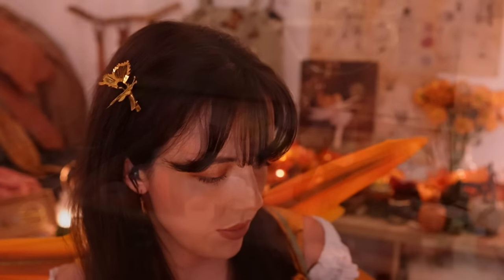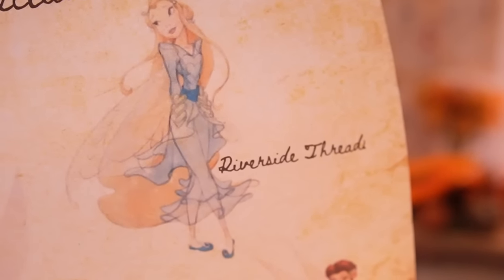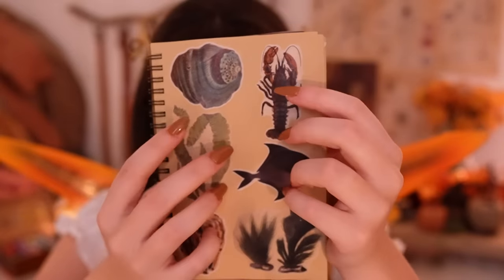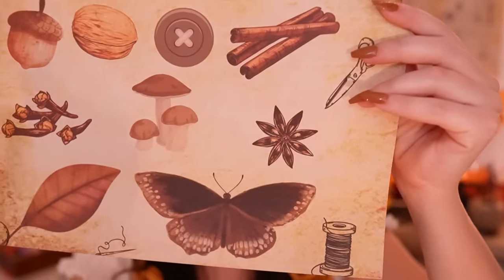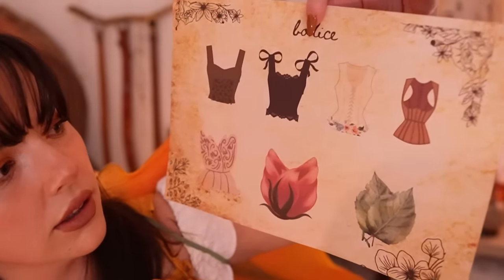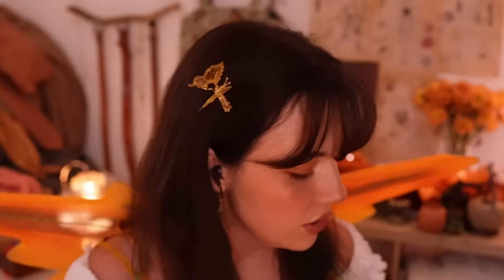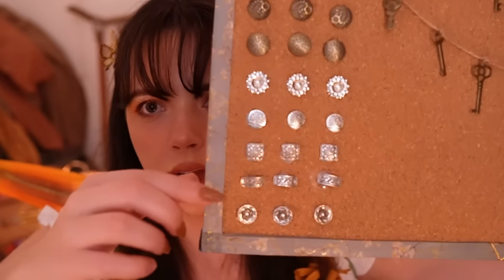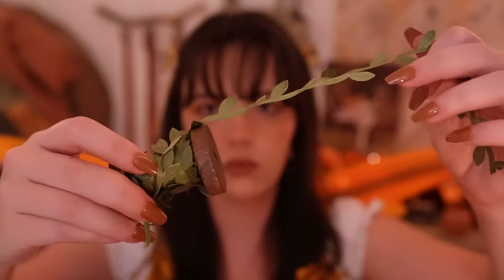ASMR Designing Your Fairy Clothes 🧚‍♀️🍂🧵🪡 (measuring you, pampering, personal attention, fabric)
Meet Marigold 🌼 The fourth fairy in my ASMR fairy series. In ASMR Fairy Designs Your Clothes 🧶🧚‍♀️🍂🌼 🧵🪡 , Marigold flys you through the process of designing your new wardrobe here at the Hollow! This video is full of explaining, personal attention, writing sounds, inaudible whispers, fabric sounds, measuring, and more! Have a flitterific time designing clothes, picking themes, colors, fabrics, and more! Marigold is so so happy you are here.

Socials!
New vlog channel! @Willowdoesfunthings

✿Blue Yeti Microphone
✿Background Lights
✿ My silver rings
✿ Rock Salt Lamp

♡   ♡    ♡   ♡     ♡     Timestamps    ♡     ♡     ♡     ♡      ♡
0:00 Start
0:00-3:42 Intro, the shop, making tea
3:42-5:49 Explaining the process, what you can pick, etc
5:49-7:05 Showing You Past Collections and Fairy Models
7:05-14:00 Picking a THEME! (show and tell, notebook flipping)
14:00-16:34 Plant Personality Questionnaire - this or that
16:45-19:00 Short sleeves and long sleeves
19:00-22:14 Pants, shorts, skirts
22:14-24:33 Robes, Formal Wear, Gowns
24:33-26:47 Bodices and Corsets
26:47-31:08 Headpieces, Crowns, Headbands
31:08-36:02 Color and Fabric Swatches
36:02-37:44 Buttons and Hardware
37:44-42:15 Enhancements, Functions, Cosmetic Add ons
42:15-47:43 Taking Your Measurements
47:43-49:44 Outro and Fly with you soon!!

My favorite types of ASMR
- Whispers
- Rain sounds, water sounds
- Nature
- True crime
- Makeup
- Roleplays
- Hauls
Autonomous sensory meridian response, sometimes auto sensory meridian response, is a tingling sensation that typically begins on the scalp and moves down the back of the neck and upper spine. A pleasant form of paresthesia, it has been compared with auditory-tactile synesthesia and may overlap with frisson.

Basically I make quiet noise you go sleep sleep.